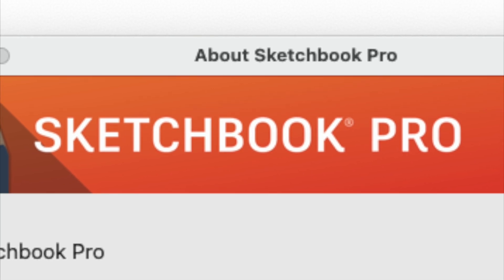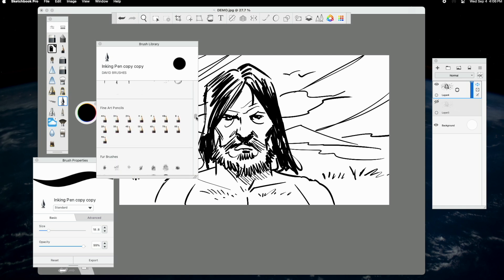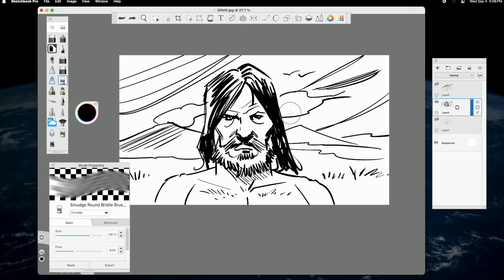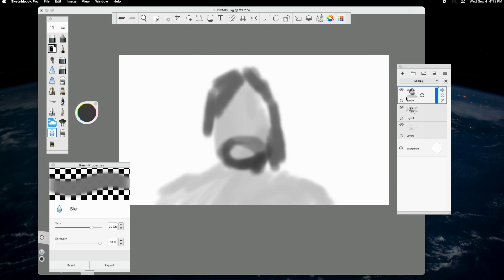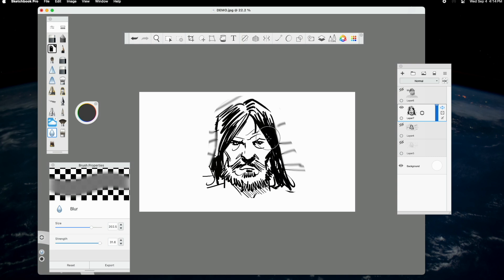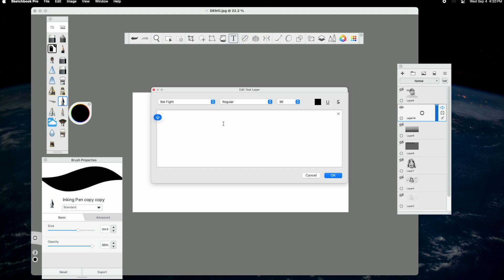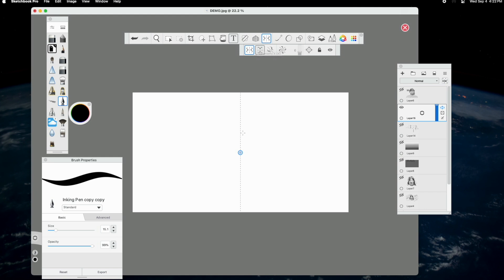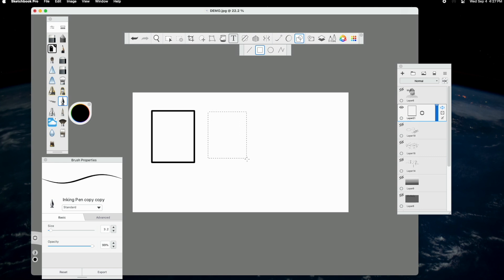THINKING INSIDE THE BOX- FREE VIDEO LESSON- SKETCHBOOK PRO DEMONSTRATION.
This is a free lesson that entails some details about how I use Sketchbook Pro. Sketchbook Pro is the main application I use to create commercial production boards. .

THINKING INSIDE THE BOX is a detailed online course available on the Black Wolf Studio website. It entails everything one needs to know about Commercial Advertising Production Boards.  Here is a link to the course. Scroll down select Join and you can create a Login and then purchase.